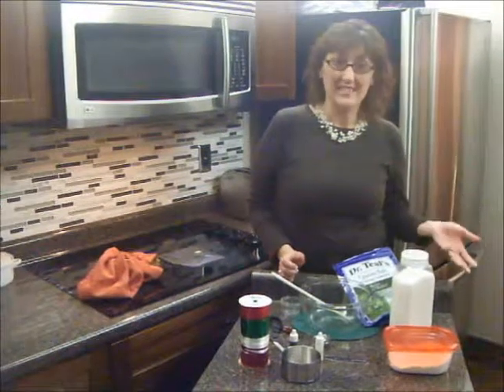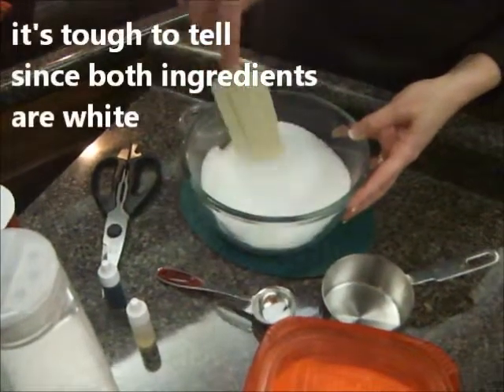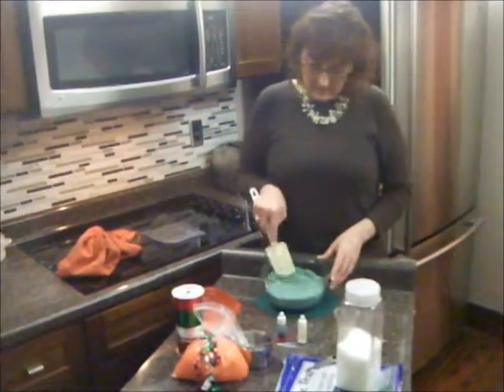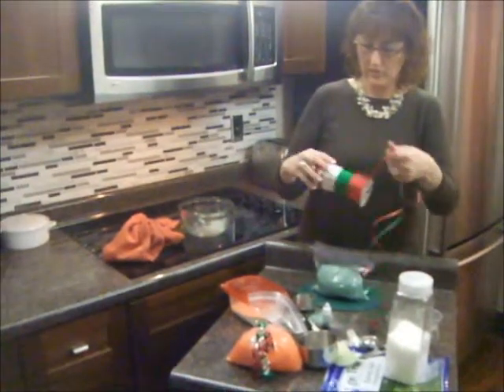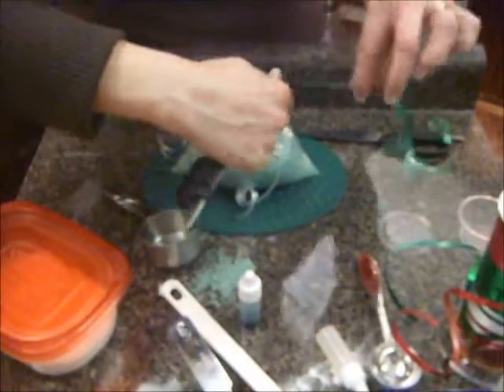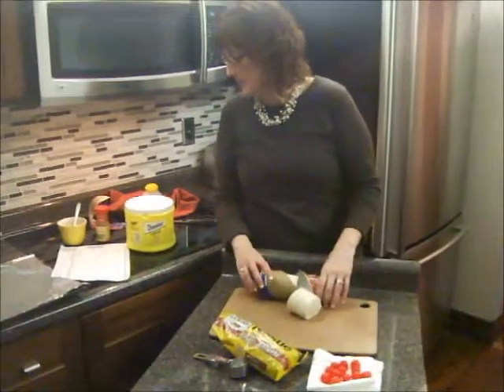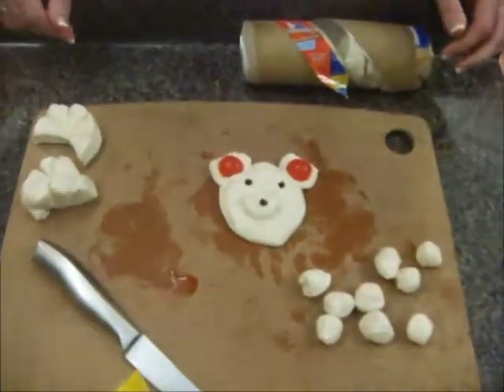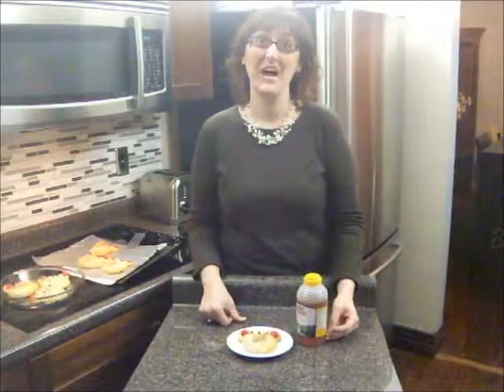Bath Scrub & Edible Bears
You'll Need:

2 c Epsom salt
4 T baking soda
soap coloring, optional
soap fragrance, optional

In a large bowl, mix the Epsom salt and baking soda together.  Stir carefully.
If you want your scrub to be colored, add soap coloring here, a few drops at a time.
After the color is mixed, add soap fragrance.

Store in cleaned out peanut butter jar or plastic bag until bath or handwashing time.  Give as a gift tied with pretty ribbon or tulle.

EDIBLE BEARS

Refrigerated biscuits
Maraschino cherries
Chocolate chips (or raisins)
Sugar
Cinnamon
Combine your cinnamon and sugar to make a yummy blend.
Open biscuit package.  Leave six biscuits whole.
Cut the remaining three biscuits into 8 pieces each.
Roll up the cut wedges into little balls.
Lightly flatten each whole biscuit.
To make the bear's ears, press one of the little dough balls on each side of the head.
Press another dough ball into the center for the bear nose.
Add the eyes and nose using chocolate chips.
For the inside of the ears, cut a maraschino cherry in half and put a half on each dough ball ear.
Sprinkle each bear with cinnamon sugar to give it fur.
Bake at 400 for 8-10 minutes or until each bear is golden brown.  (Bake the biscuits according to package directions.  The kind I was using said to bake at 400.)
Serve drizzled with honey or have whipped cream nearby for dipping.